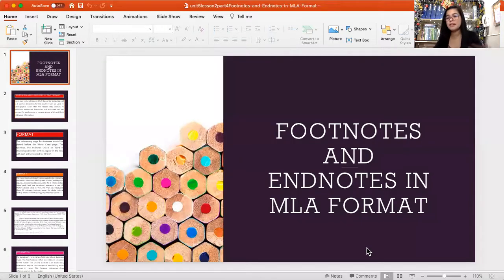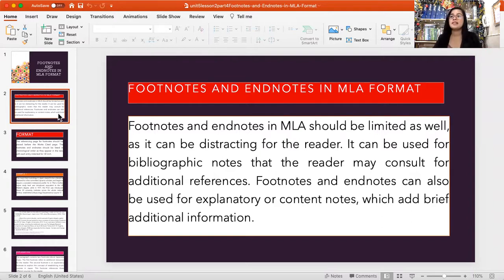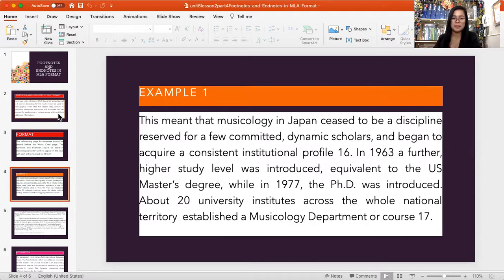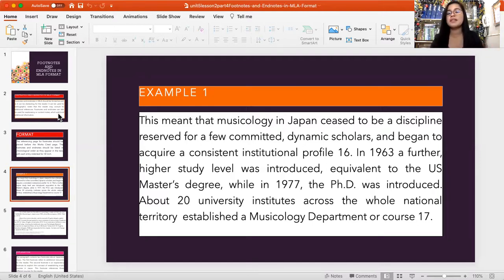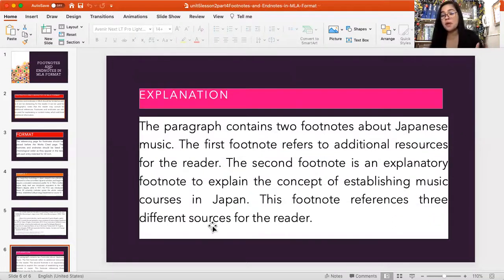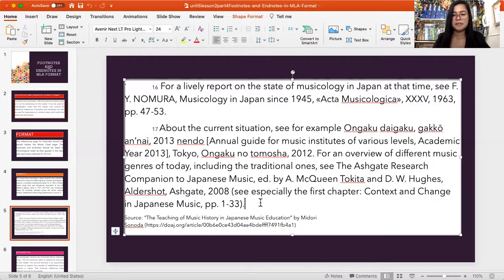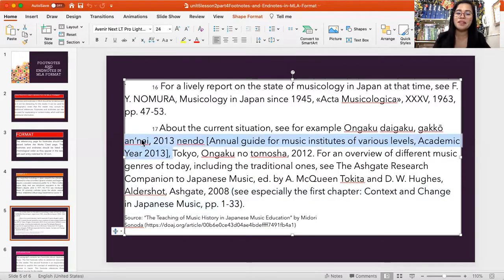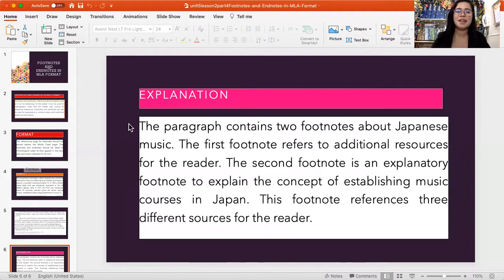UNit 5.4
In-text citation format